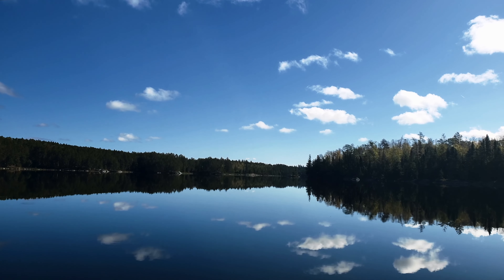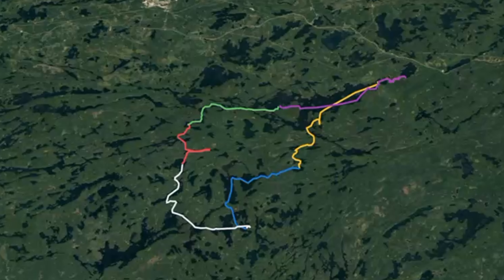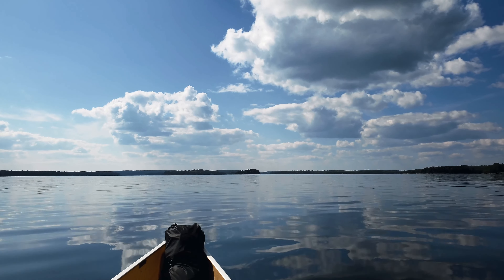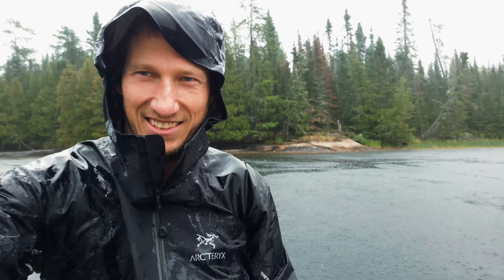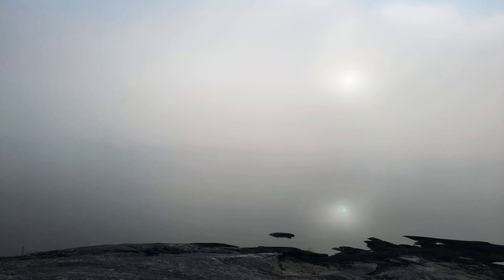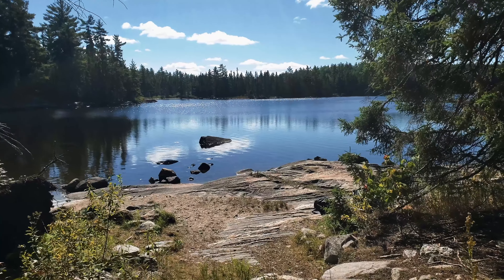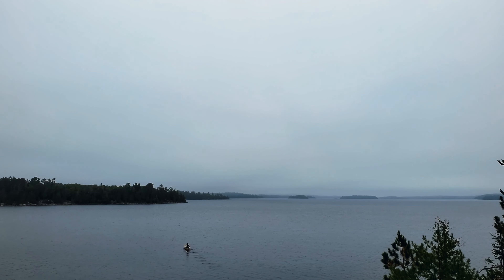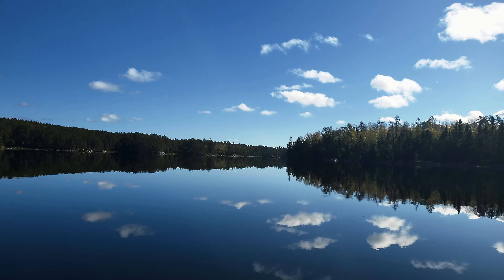Paddling Quetico - 110km Canoe Route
Join m for a 6-day, 110km loop through Quetico.

The Route:
Launch at French Lake
West out of French
South out of Pickerel
West out of Bisk
South out of Beg
South out of Bud
Fern (CAMP #1 - small island east)
West out of Fern
Straight across Olifaunt to P
Head South-East on Sturgeon Creek
Russell (CAMP #2 - east shore 500m south of Chatterton Falls)
Visit Chatterton Falls
West out of Russell
West then North about halfway through out of Surgeon Lake
North out of Lonely (big swamp, lots of pulling over dams)
Walter (CAMP #3 - Island site on NE side) - awesome lake
North out of Walter
EXPLORE Elizabeth -- awesome lake; remote; lots of wildlife
North (west end) out of Elizabeth
Northwest out of Jesse
Maria (CAMP #4 - east island site on NE side) - awesome lake; clear very peaceful
West all the way through Pickerel
Pickerel (CAMP #5 - small island N of Emerald Island; West of Long Island - site is on NW side - awesome site)
Take-out at French